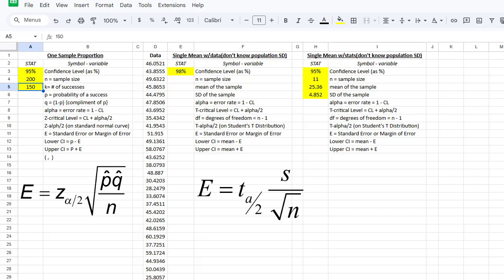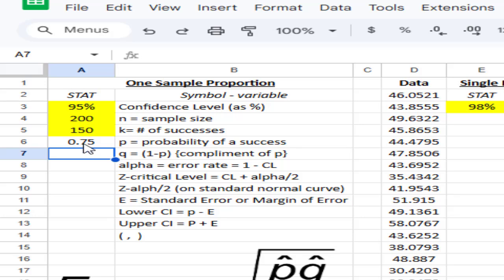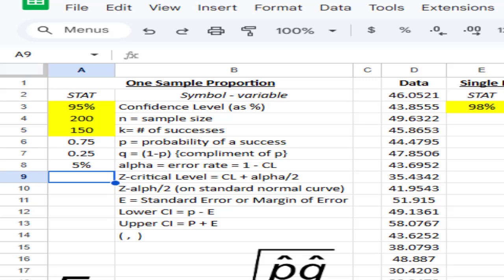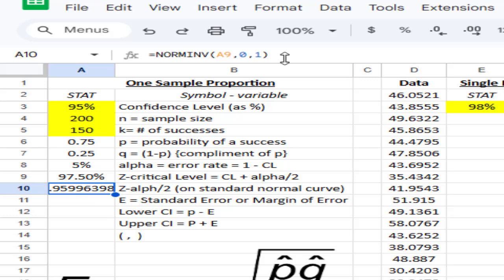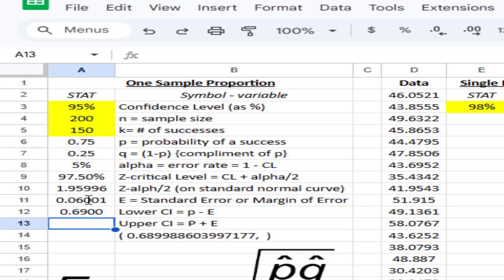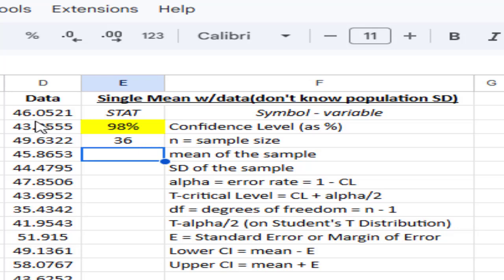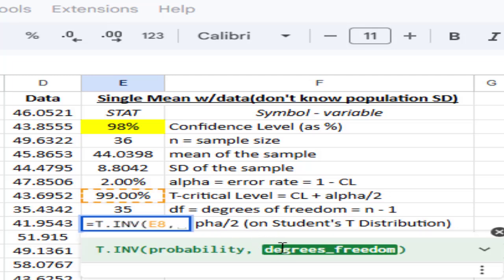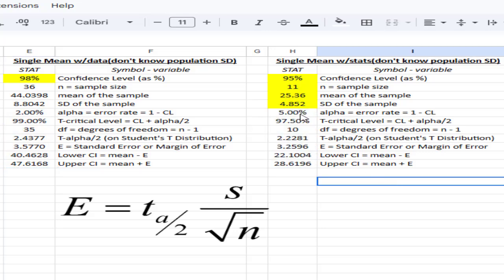Excel/Google Sheets Calculator Creation - 1 Sample Confidence Intervals of Proportions and Means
Using Google Sheets to create calculators for one sample proportions and means with or without data